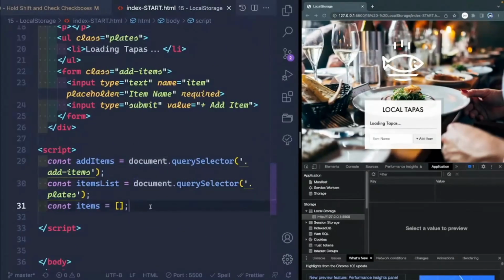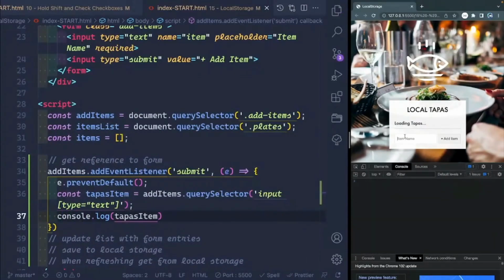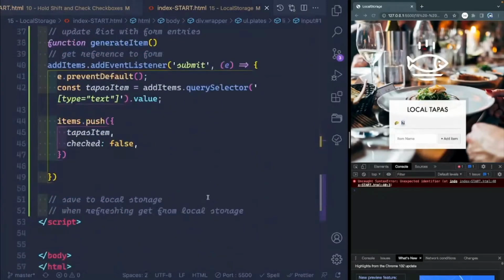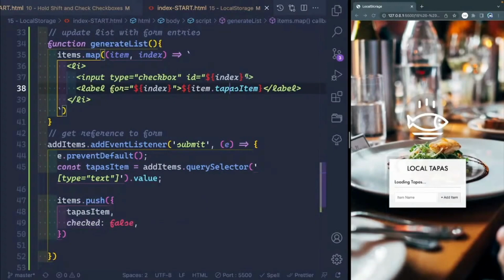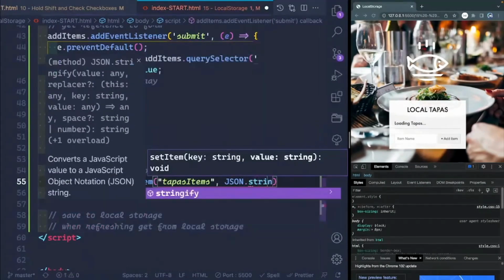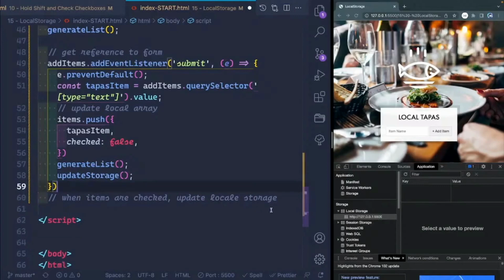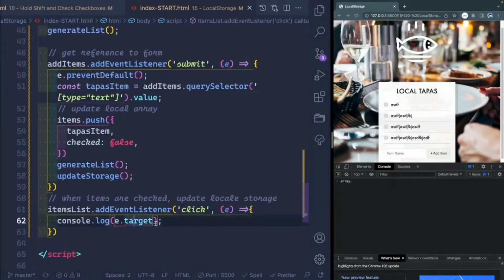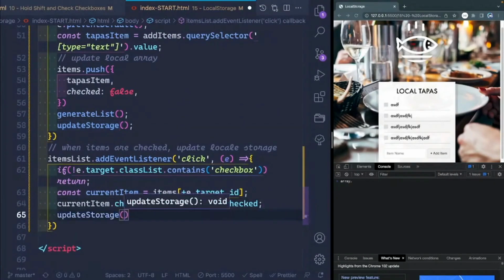Live Code: Local Storage and Event Delegation (Wes Bos JavaScript Project)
This is a live code through Day 15 of @WesBos’ JavaScript30 course. It’s a free course to help you practice JavaScript. If you haven’t done it before, check it out at javascript30.com.